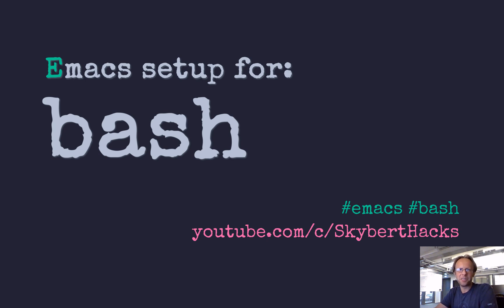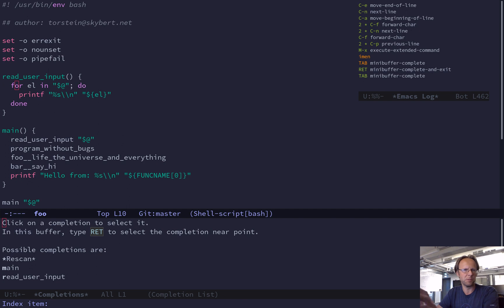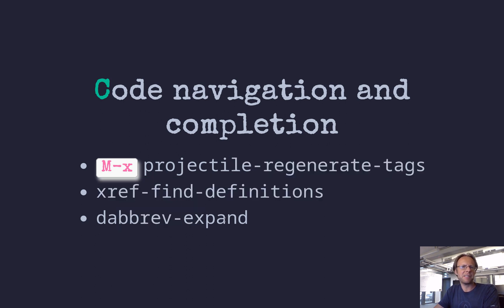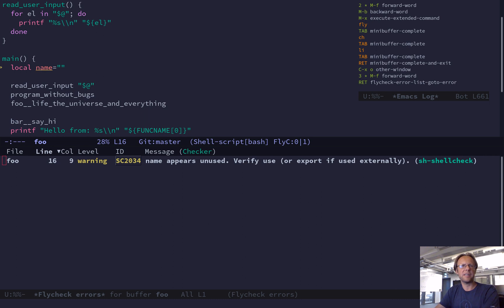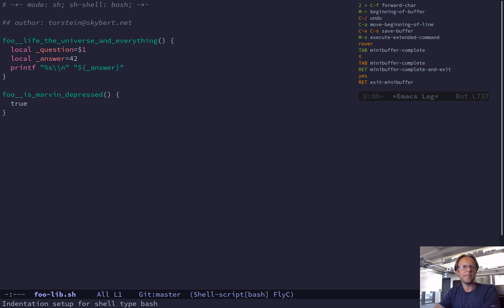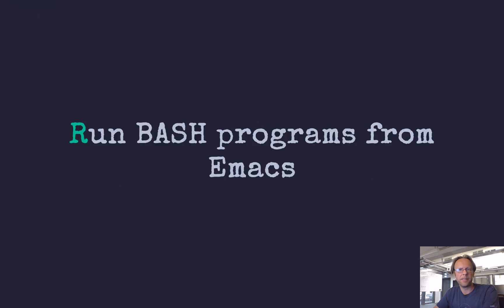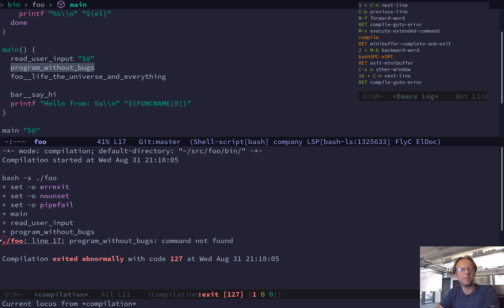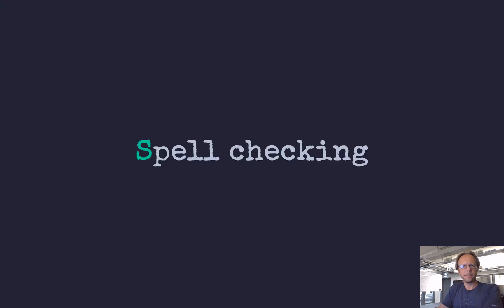From vanilla Emacs to Bash IDE in 17 minutes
Code navigation, completion, inline documentation, integrated debugger and much more. It's all there and in this video you'll learn how to set it up.

# Some of the modes, commands and libraries used
- projectile, lsp, realgud:bashdb, dabbrev, yasnippets
- shellcheck, bashdb

# Connect
🕸️ skybert.net